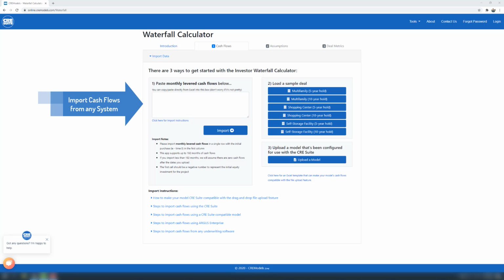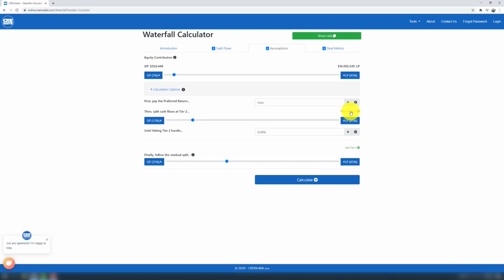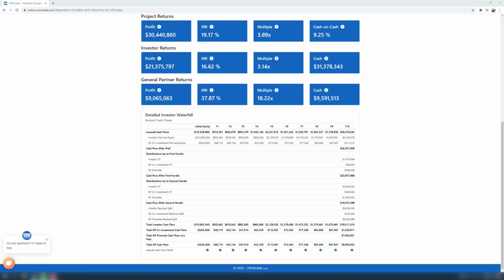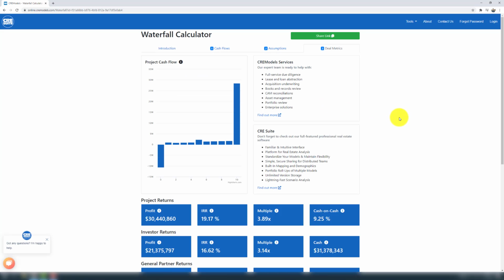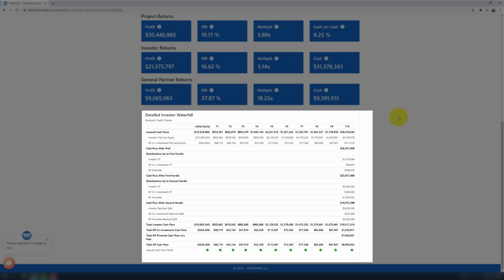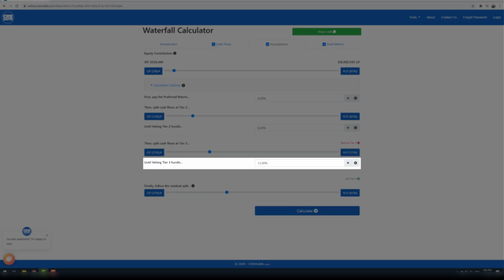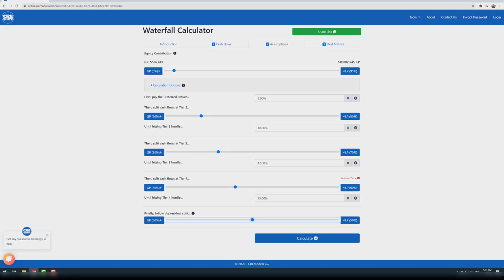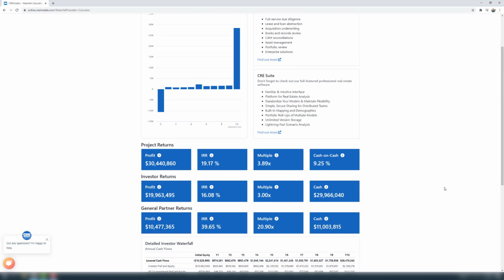CRE Suite: Free Waterfall Calculator Introduction